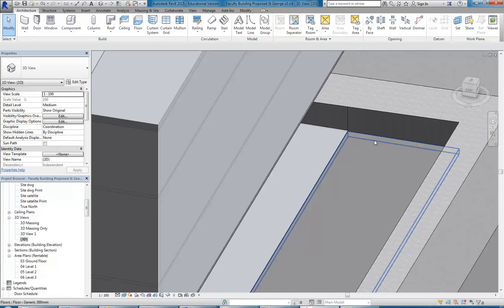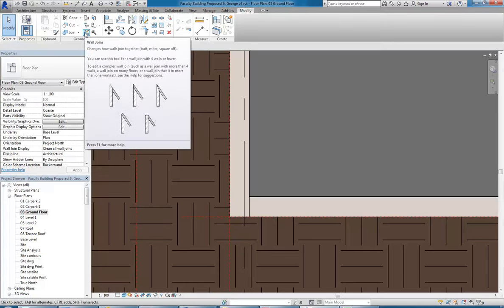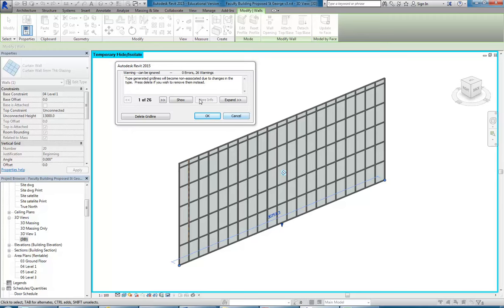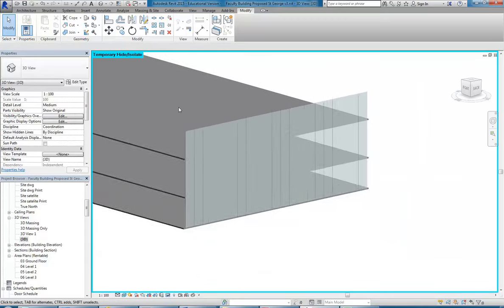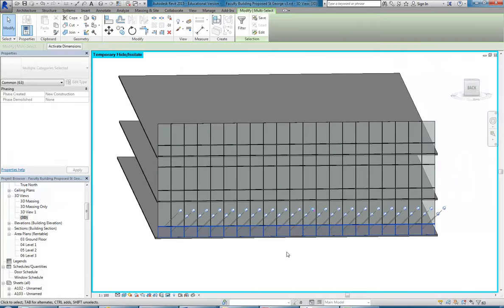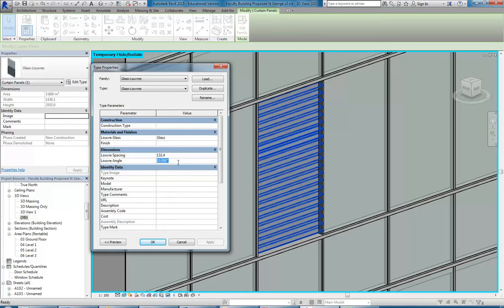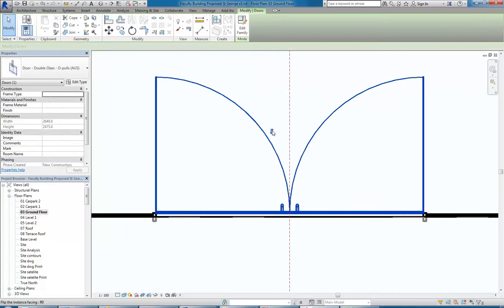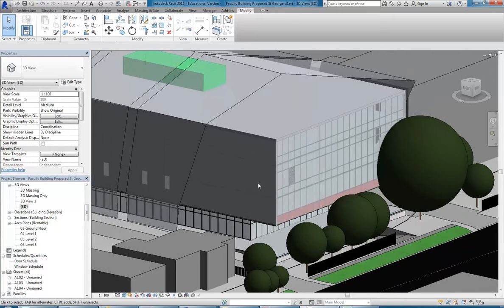AD BDes 15 Wall Joins and Curtain Walls